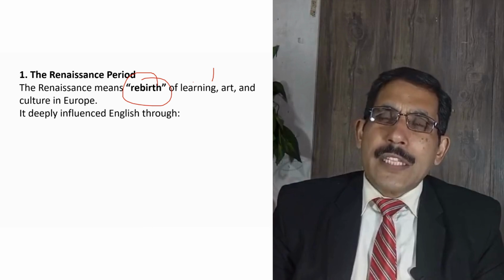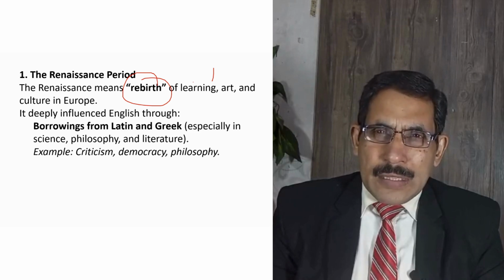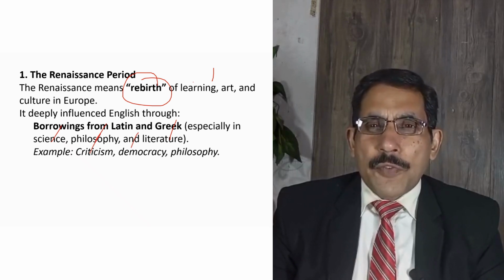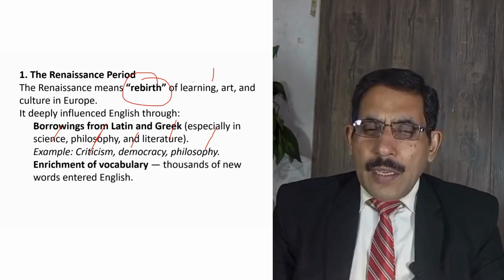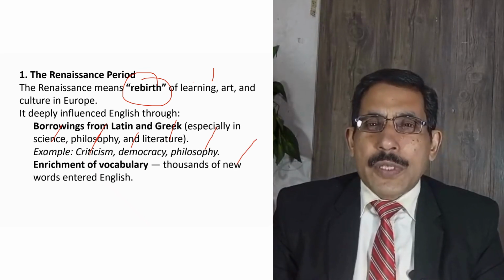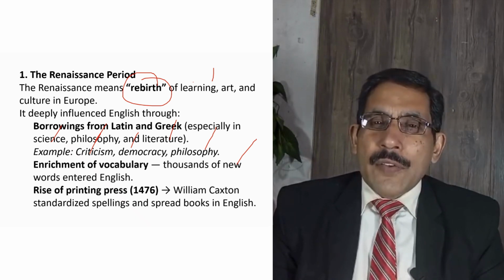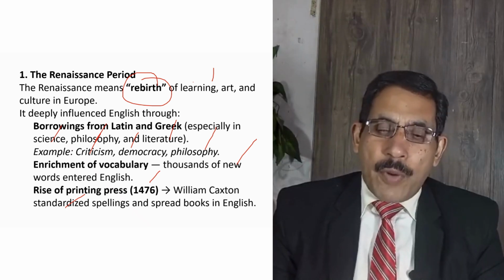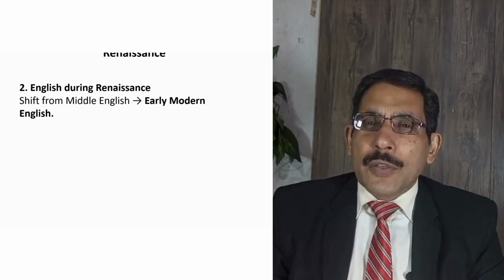Renaissance & Shakespeare’s Impact on English | Early Modern English Explained (ELL103 Lecture)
In this lecture, Dr. Mazhar Iqbal Ranjha (PhD) explains how the Renaissance period (1500–1700) transformed the English language and how William Shakespeare enriched English vocabulary, style, and expression.

Discover how English moved from Middle English to Early Modern English and how cultural, technological, and literary developments reshaped the language.

🔍 This video covers:

• Meaning and historical impact of the Renaissance
• Borrowings from Latin and Greek into English vocabulary
• Role of the printing press and William Caxton
• Transition from Middle English to Early Modern English
• Shakespeare’s contribution to English vocabulary, phrases, and idioms

📌 Ideal for:

✔ BS English students
✔ Linguistics and Literature students
✔ Introduction to Language Studies (ELL103)
✔ Teachers and competitive exam candidates

🎓 Instructor: Dr. Mazhar Iqbal Ranjha
📚 Course: Introduction to Language Studies (ELL103)

🔔 Next Lecture: The 18th Century — Johnson’s Dictionary and attempts to standardize English

📌 Watch Full Introduction to Linguistics Course (Urdu): [Linguistics Kya Hai? | Complete Beginner Guide in Urdu]
📌 Watch Full Introduction to Linguistics Course (English): [Introduction to Linguistics | Branches of Linguistics Explained for Beginners]